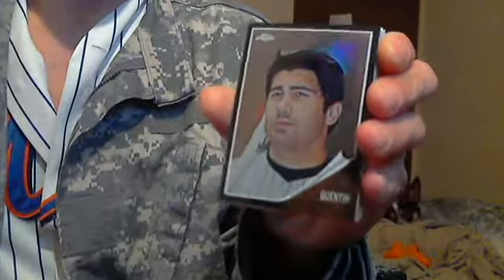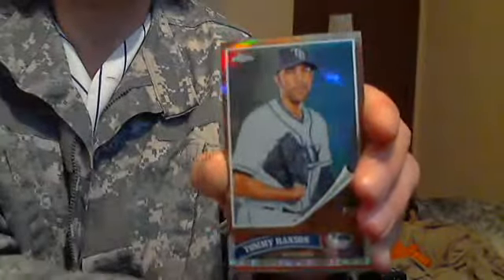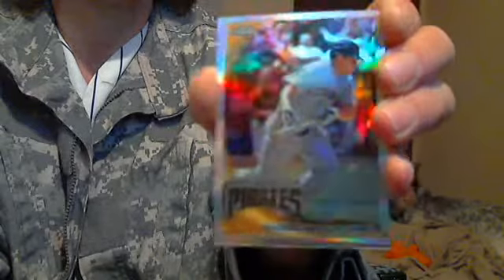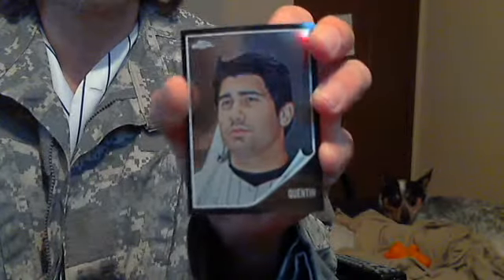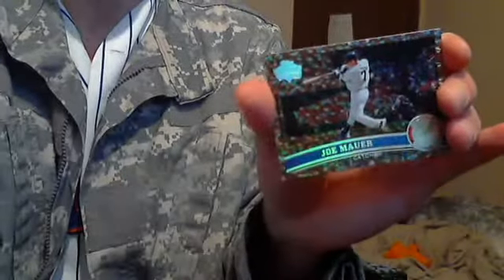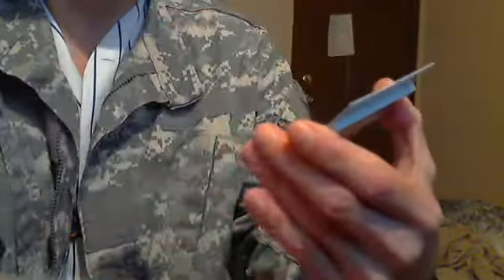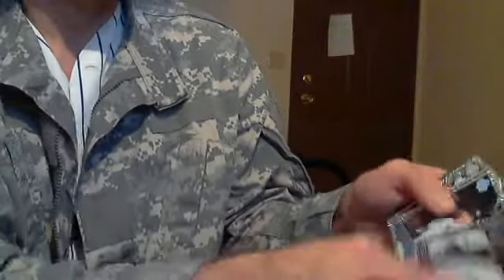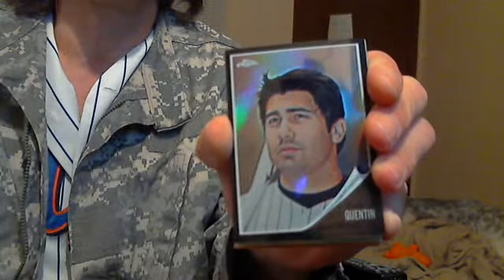2011 topps chrome refractor lot $30 & update sparkly lot $25 pujols mauer chapman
sabreyow's webcam video October 15, 2011 07:48 PM $30 for the refractor lot or $60 book value in trade for one card only...the sparkly topps update lot is $25 or $50 bv in one good card for trade..MESSAGE me with offers please,dont leave comments saying leave me a message..lol..dont forget to sub and check out my other videos full of patch autographs of all sports..